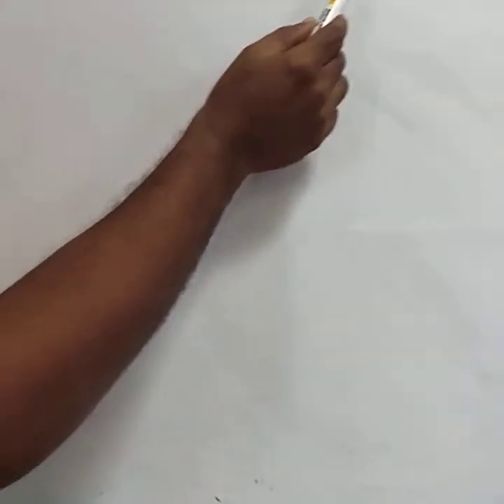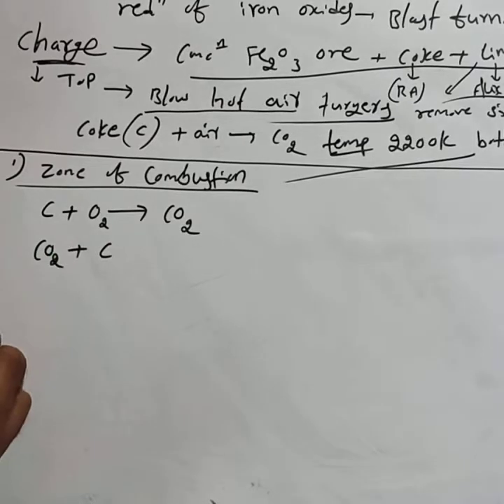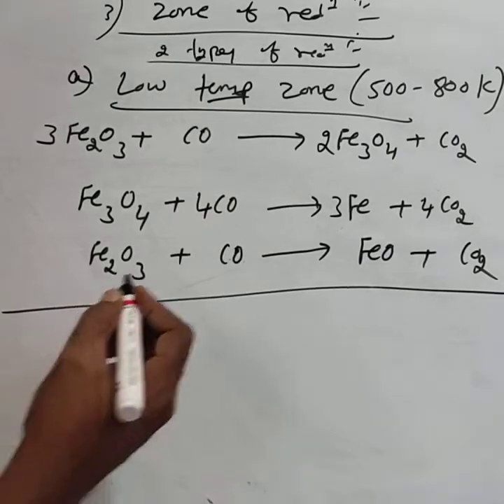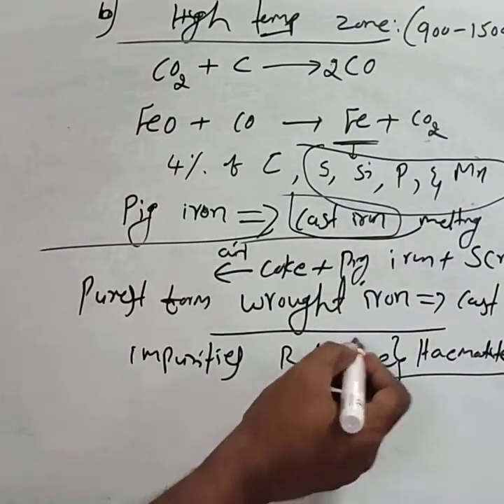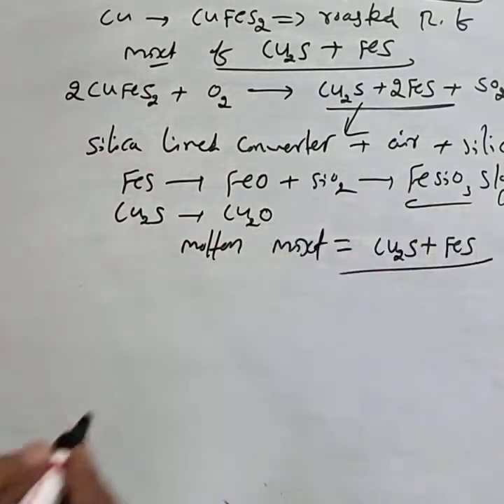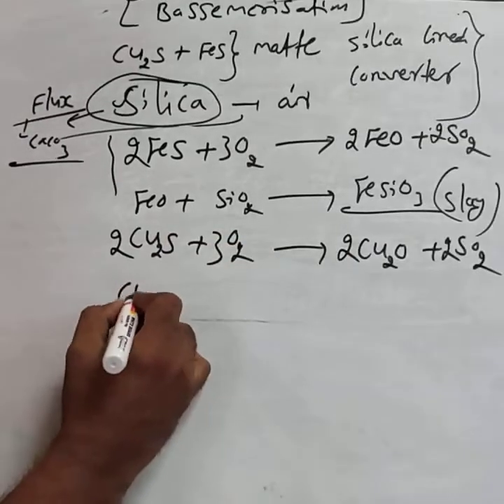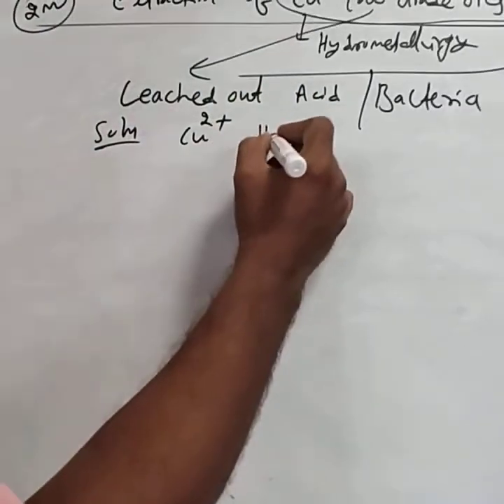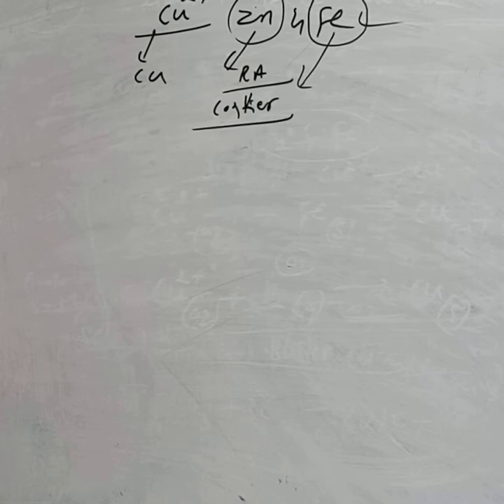Metallurgy part - 6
Extraction of iron and copper